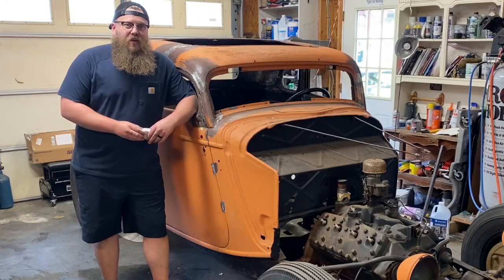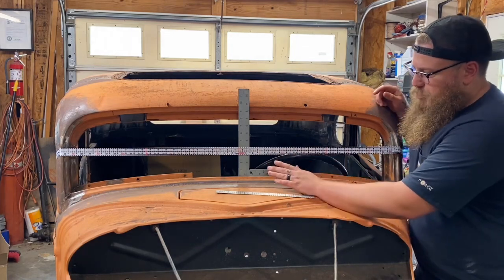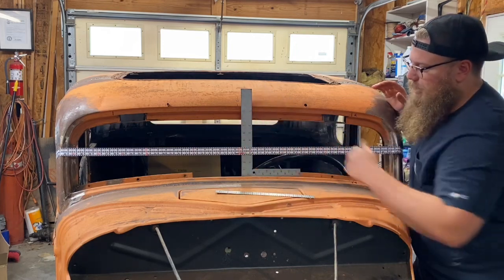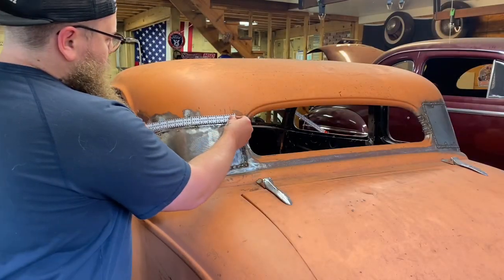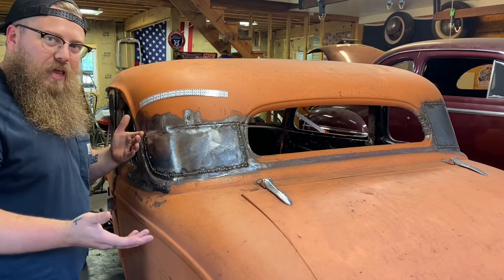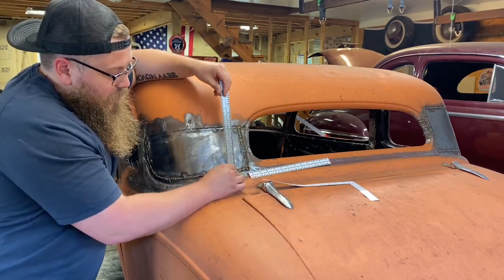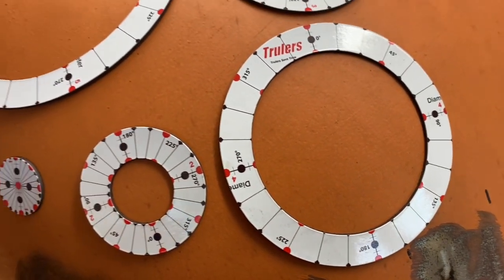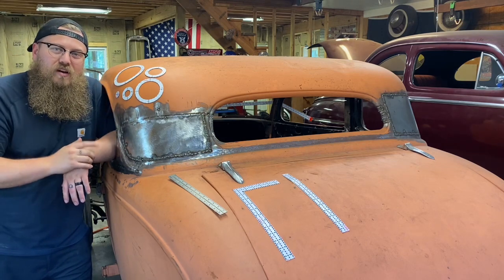Fabrication Tool Tips!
I show you some cool tool for metal fabrication that will make your life easier and the job quicker!